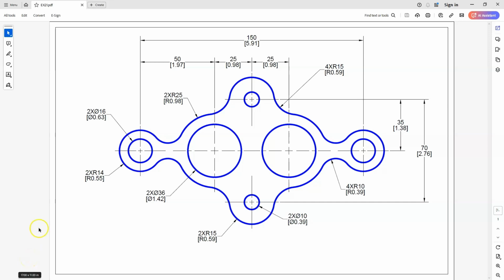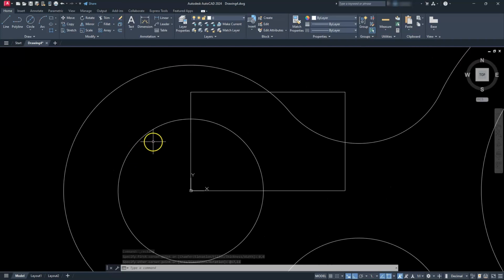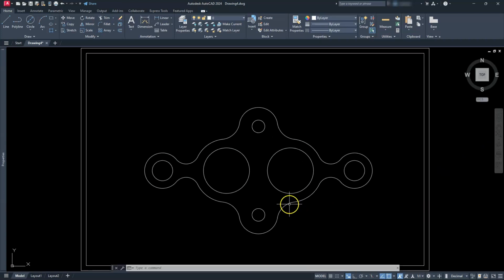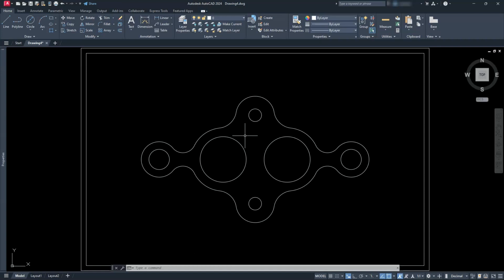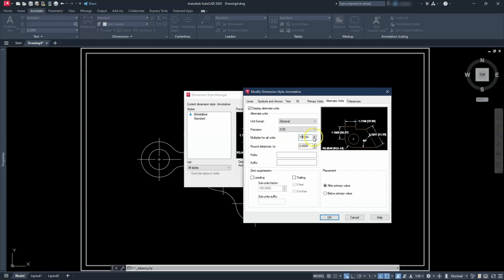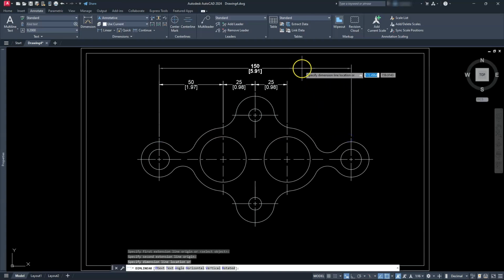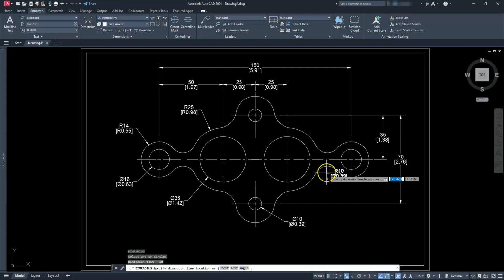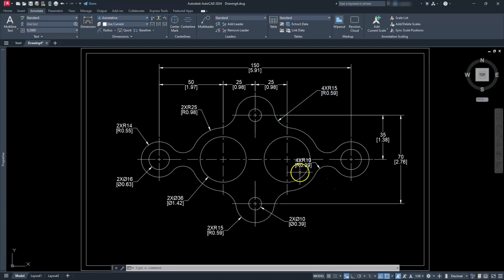AutoCAD Example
In our bite-sized AutoCAD and Inventor Shorts series, discover quick and practical tips to streamline your design workflow and become a proficient AutoCAD and Inventor user in no time! Whether you're a beginner exploring the fundamentals or an experienced pro looking to enhance your skills, our short videos provide valuable insights to boost your productivity and efficiency.

Each episode dives into a specific aspect of AutoCAD and Inventor, showcasing essential tools, techniques, and shortcuts to help you work smarter, not harder. From mastering basic commands to exploring advanced features, we've got you covered with clear, concise demonstrations that get straight to the point.

Join our growing community of CAD enthusiasts and unlock the full potential of AutoCAD with our engaging Shorts series. Whether you're drafting architectural plans, designing mechanical parts, or creating intricate 3D models, our bite-sized videos provide the guidance you need to excel in your projects.

Don't miss out on the opportunity to elevate your design game and achieve your goals faster with AutoCAD and Inventor Shorts.